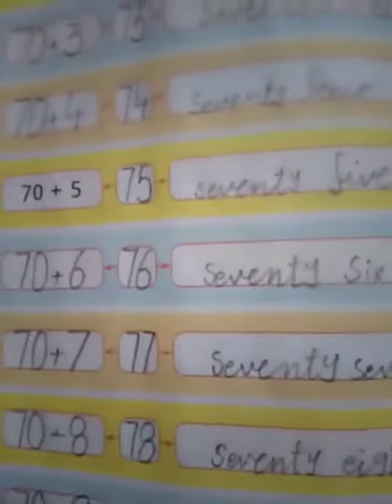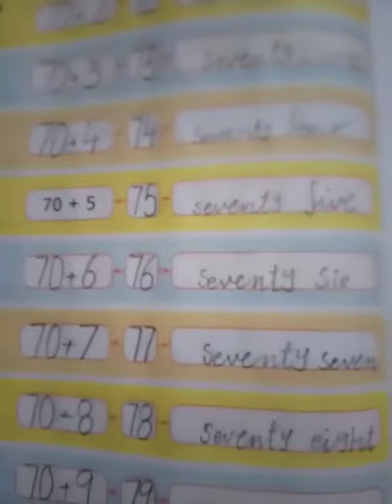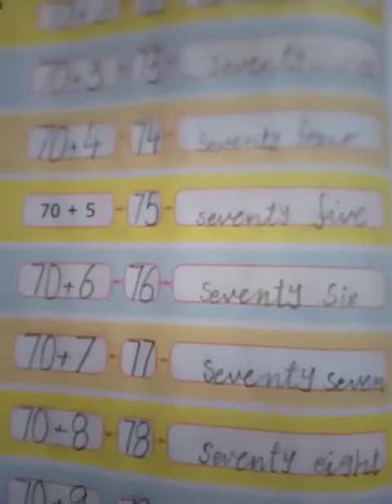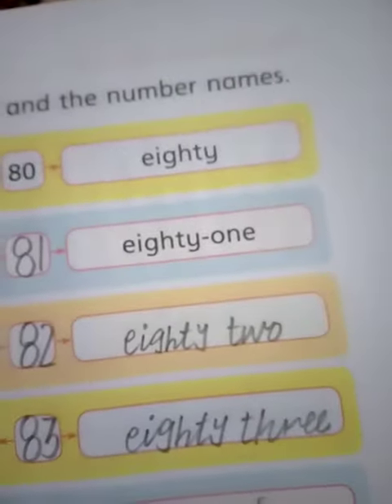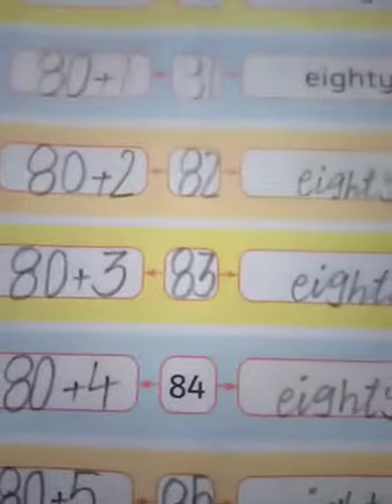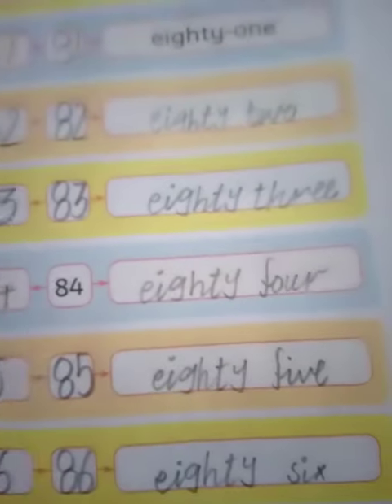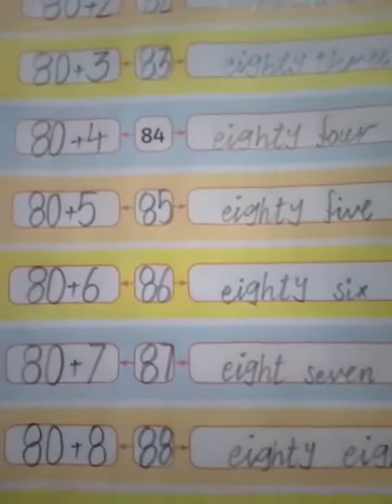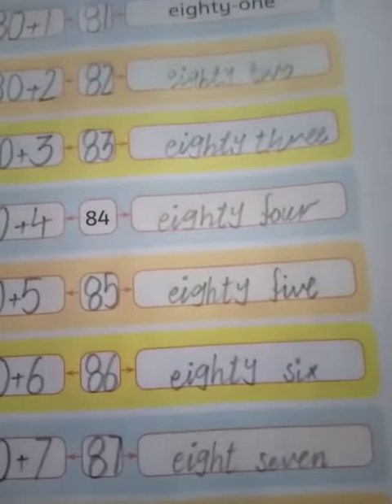Class 1 (Maths) numbers Name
Video from Dar-e-Arqam School